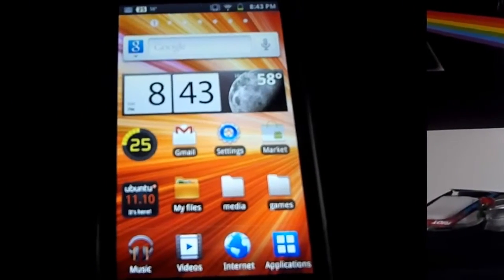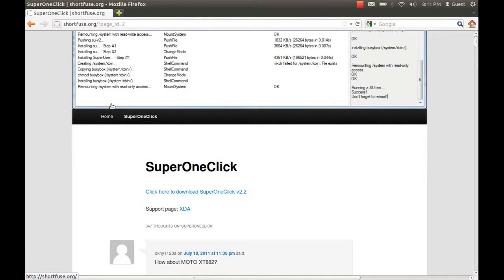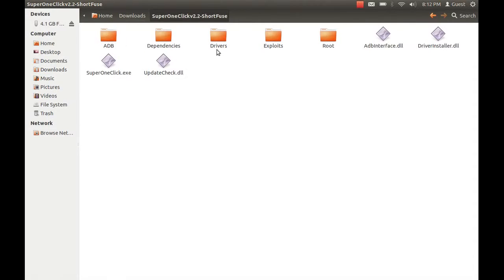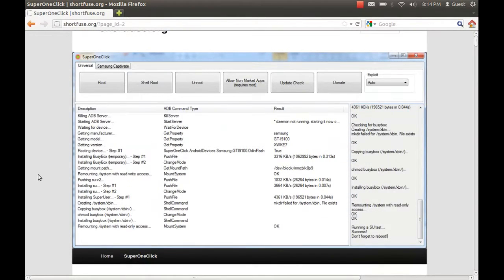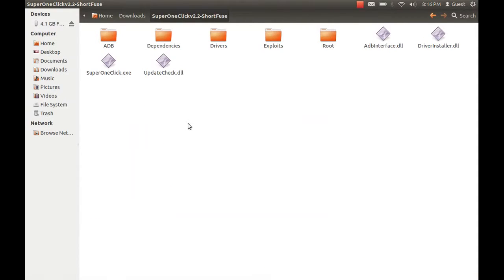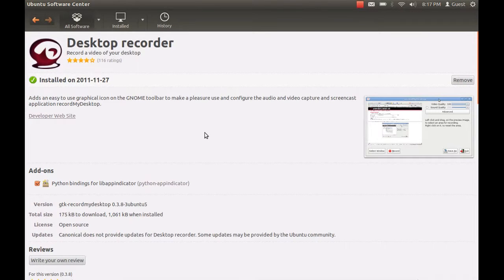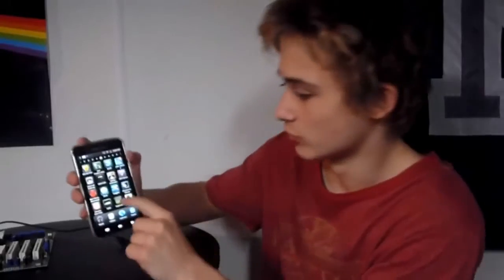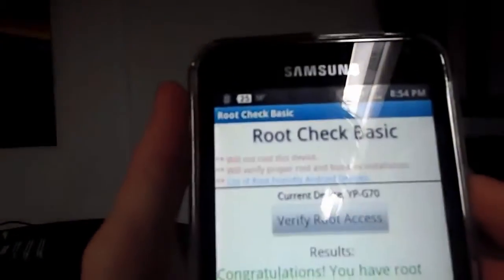Rooting tutorial Samsung Galaxy Player 5 0